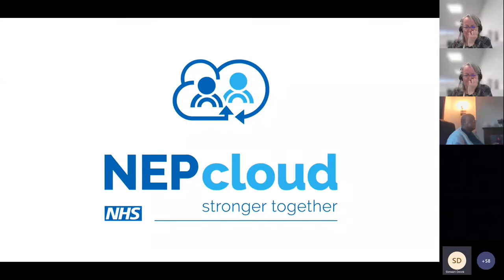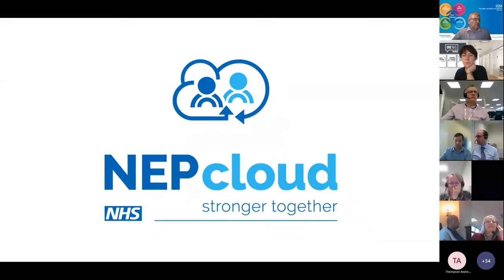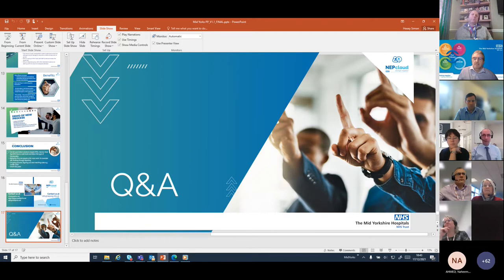Cash Management Workshop